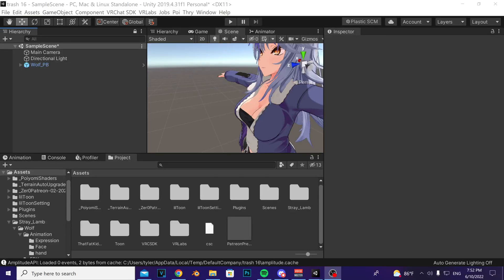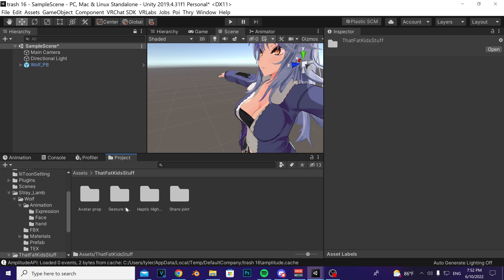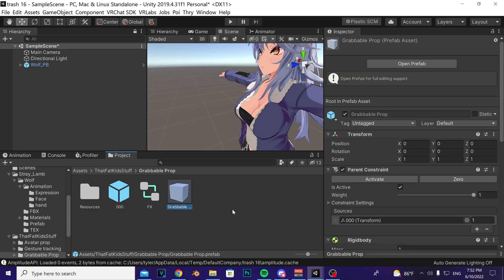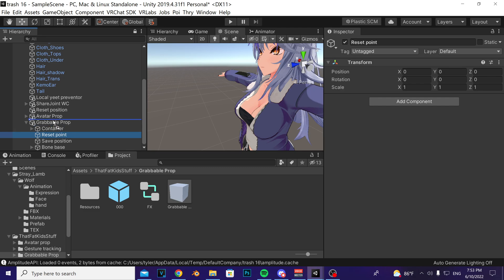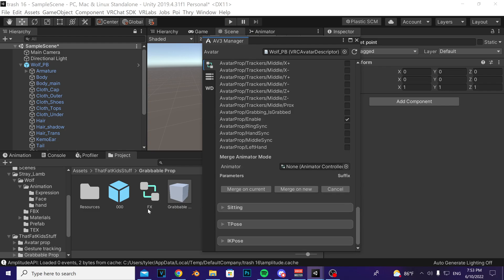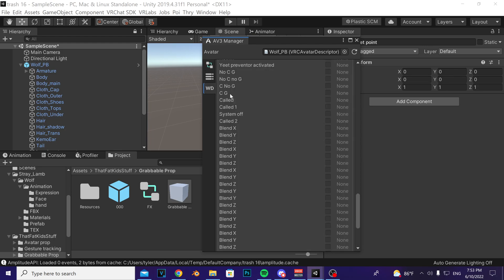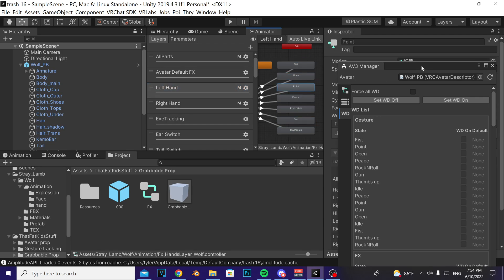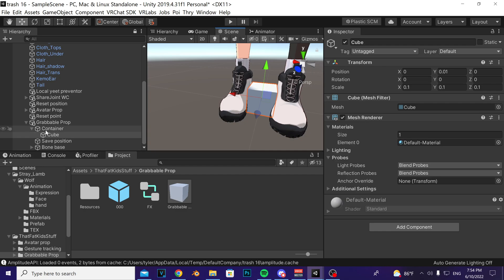Vrchat grabbable prop prefab installation